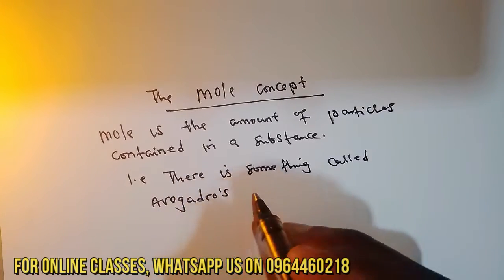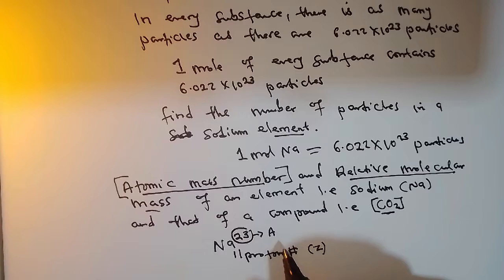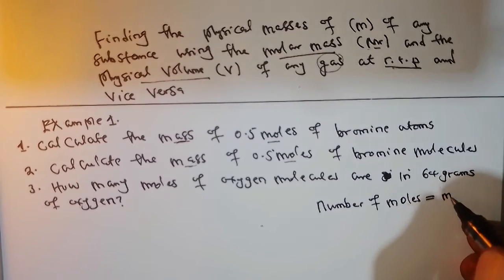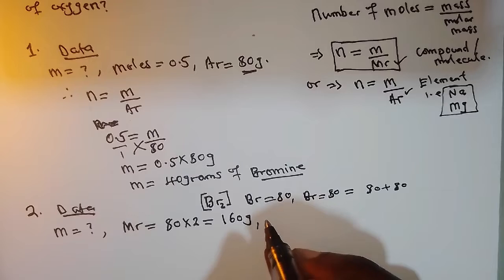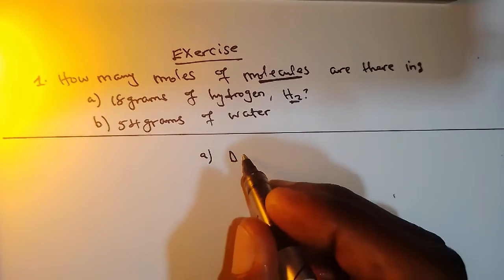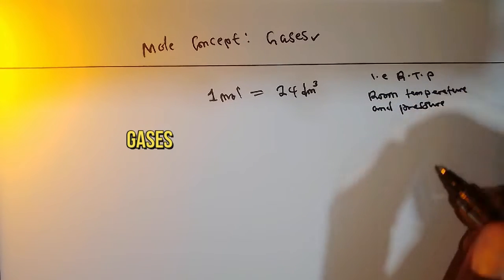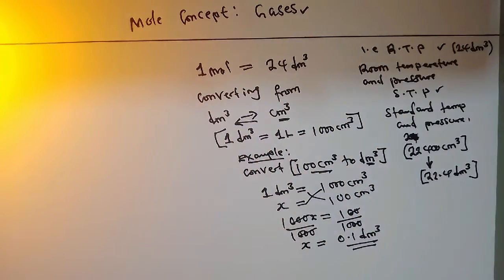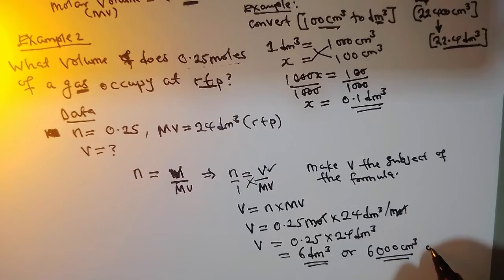Grade 11 Chemistry || The Mole Concept || Series 1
This video dives into the chemistry of particles which is the mole. The video follows a Zambian curriculum version. Therefore, everything shall follow that path